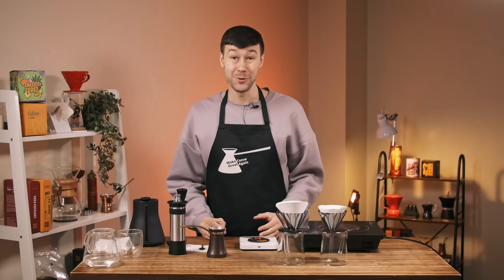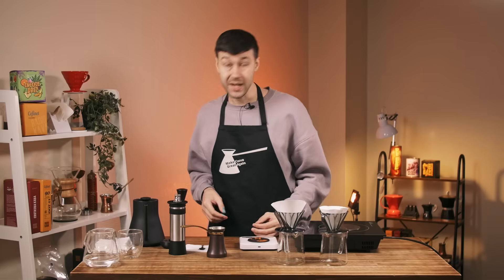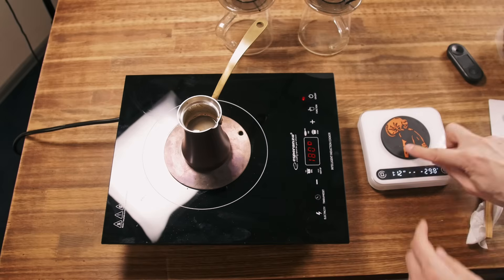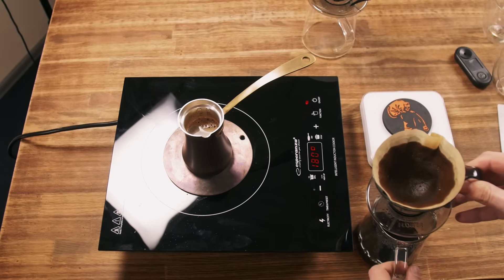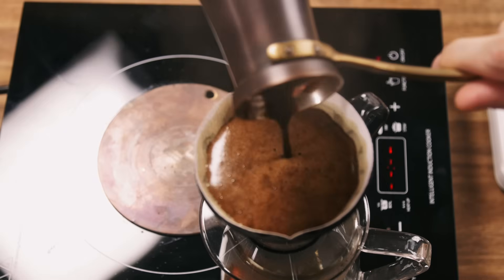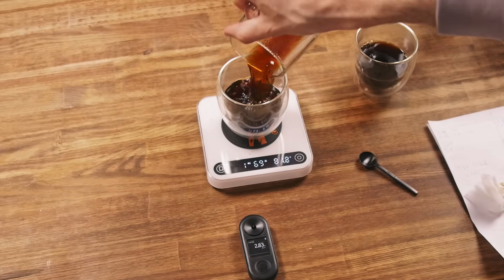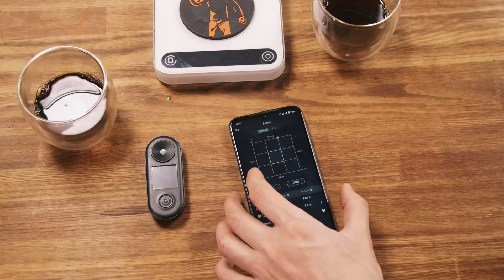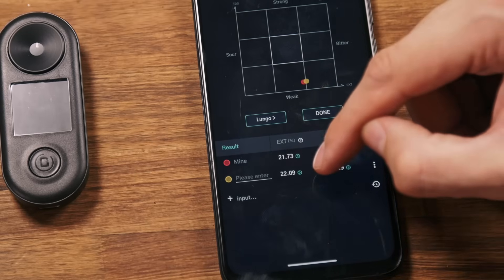Turkish Coffee - proving the concept - extraction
Finally! I've measured the extraction of a Turkish coffee. I brewed 2 cups with different foam color in order to see what is the difference in extraction and flavor.

The test isn't super scientific because I've brewed the second cup using slightly preheated adapter (didn't cooled it down after the first brewing), but it shouldn't affect the results that much.

DiFluid R2 Coffee Refractometer

Coffee Brewing Guide